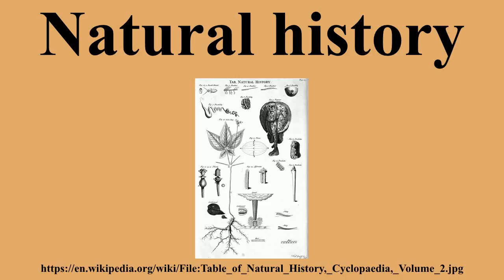Natural history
Ad-free videos.

Natural history is the research and study of organisms including animals, fungi and plants in their environment, leaning more towards observational than experimental methods of study.It encompasses scientific research but is not limited to it, with articles nowadays more often published in science magazines than in academic journals.Grouped among the natural sciences, natural history is the systematic study of any category of natural objects or organisms.That is a very broad designation in a world filled with many narrowly focused disciplines.

---Image-Copyright-and-Permission---
---Image-Copyright-and-Permission---